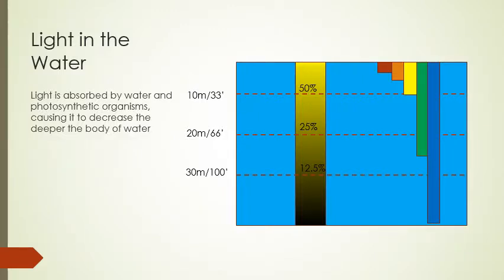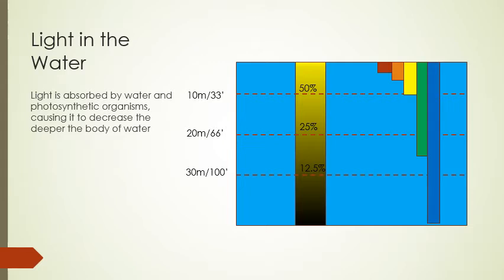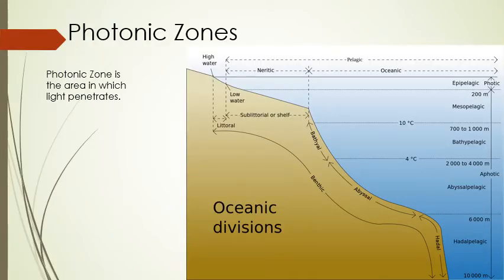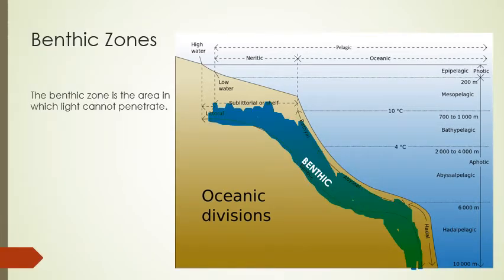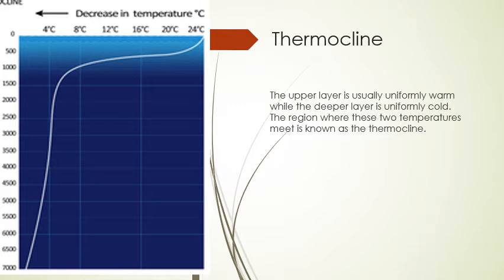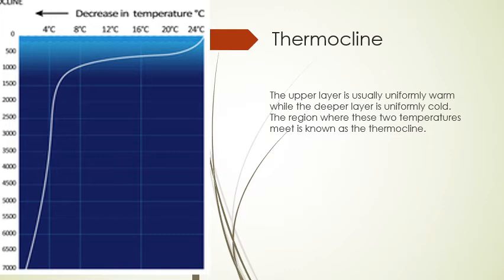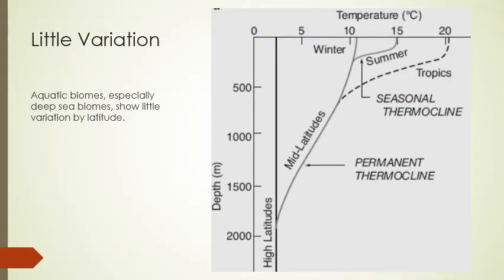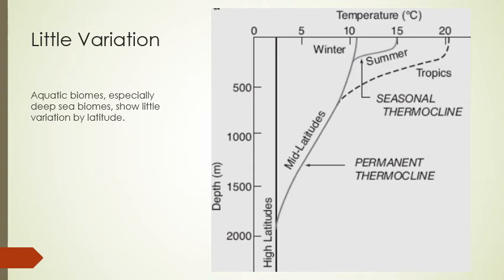15.2 Aquatic Biomes and Zones